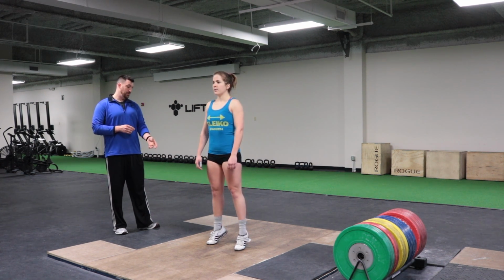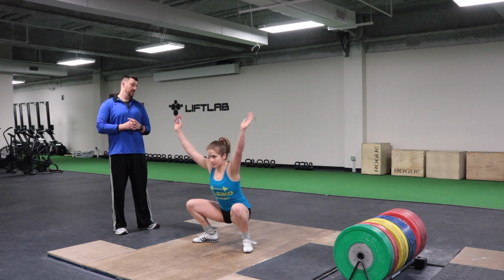Pop Pop Drill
Once you Pop, the fun don't Stop.